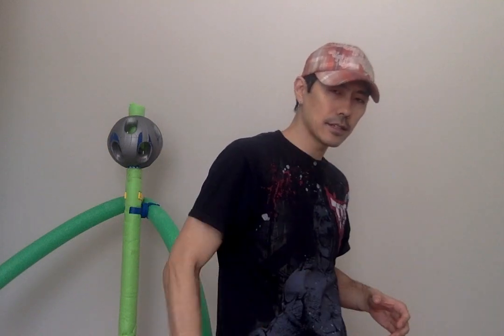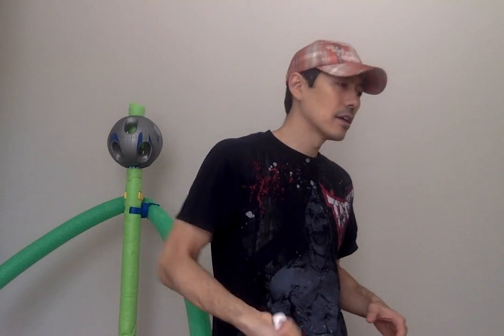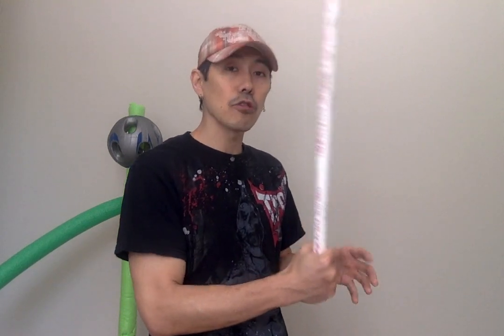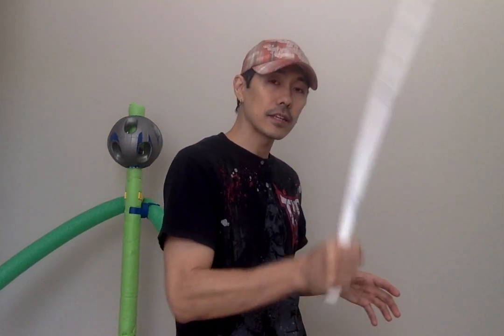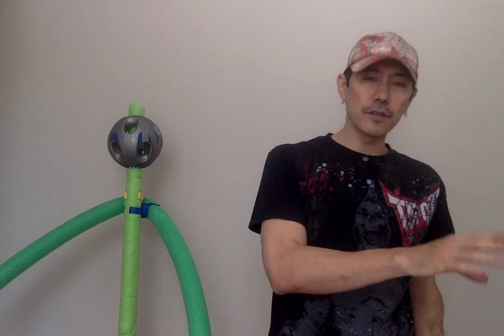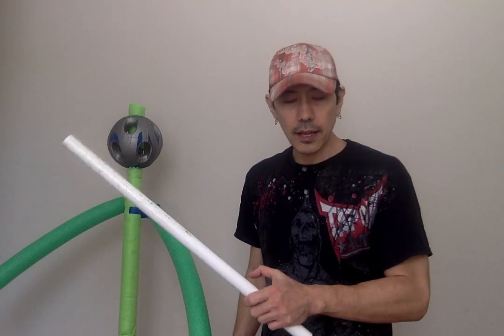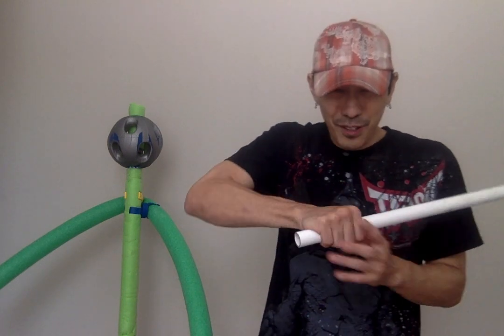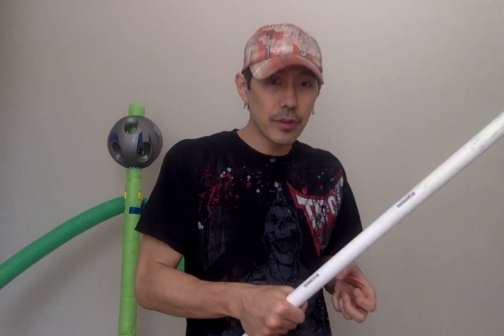Eskrima grip theory